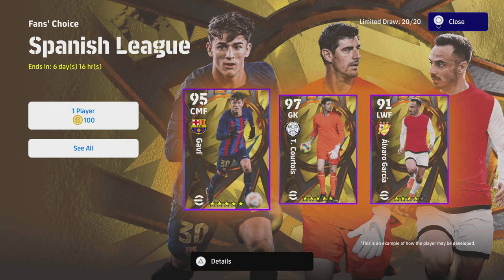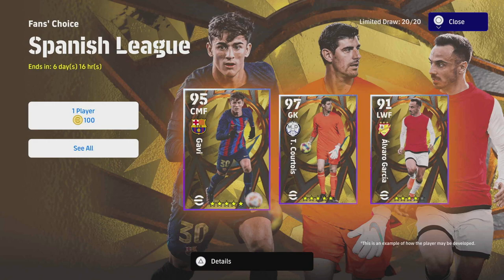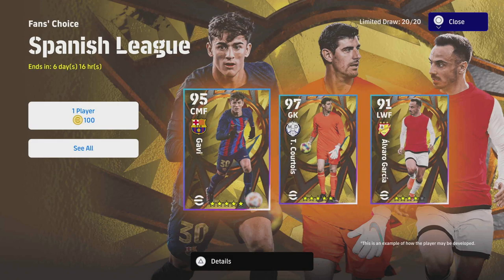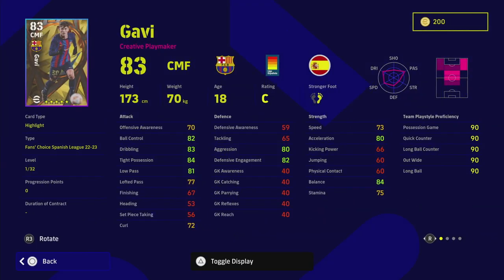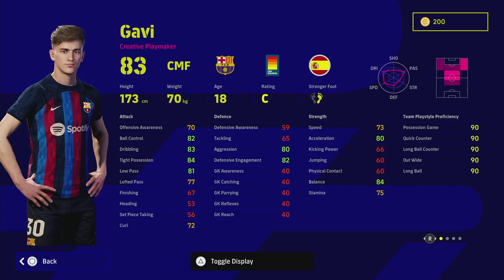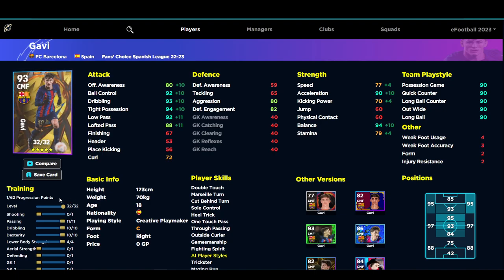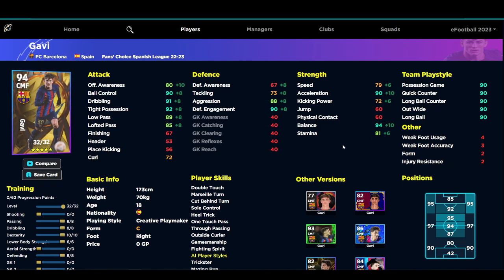eFootball 2023 | GAVI FAN'S CHOICE BREAKDOWN & ULTIMATE VERSION - A MONSTER